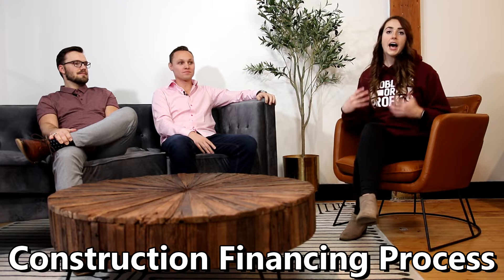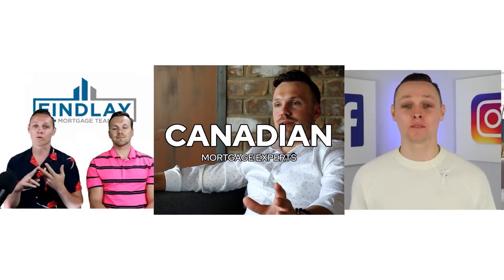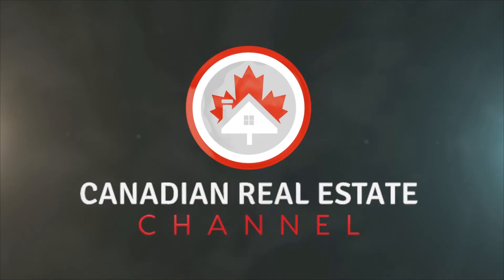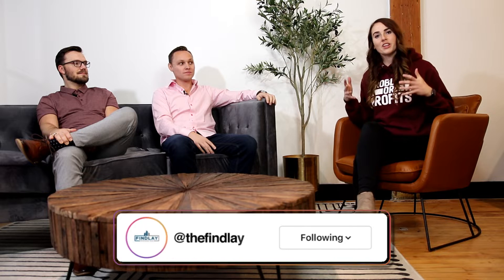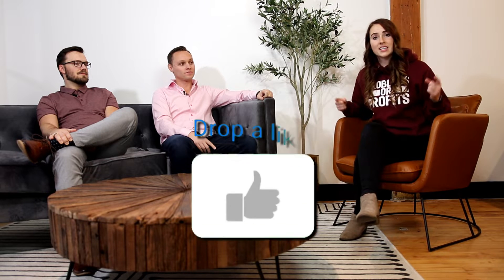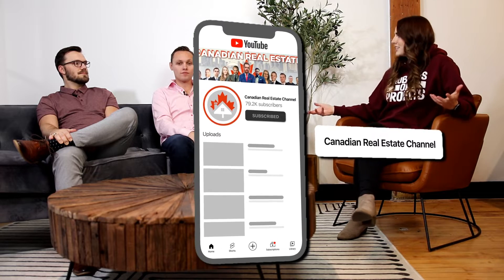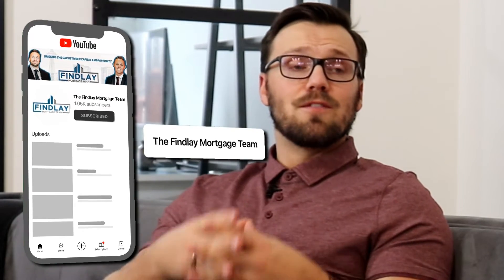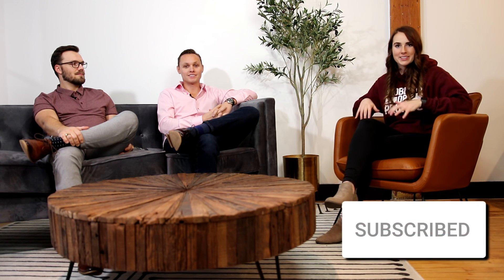Construction Financing Process Explained | How Construction Loans Work in Canada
What is construction financing and how does it work in Canada?!?!

In today's video, we have top Canadian mortgage experts Josh Findlay & Ehren Laycock from the Findlay Mortgage Team back on the channel with Rebecca Lynn Matheson aka The Canadian Cottage Girl for another Finance Friday video where they breakdown the construction financing process and how it works in Canada.

Broker Lic# 13337

Did you enjoy and get value from this video?
Do you have any questions for Josh & Ehren on this topic? Are you enjoying the Finance Friday weekly video series?!?

🏡Buying a Cottage in Canada?

Searching for the perfect tenant for your property? Got a vacancy to fill?
Rent Panda is the place to list your property, attract great applicants, screen them and build leases, all in one place!

If you're a passive landlord, Rent Panda's leasing specialists can find the perfect tenant for your rental.